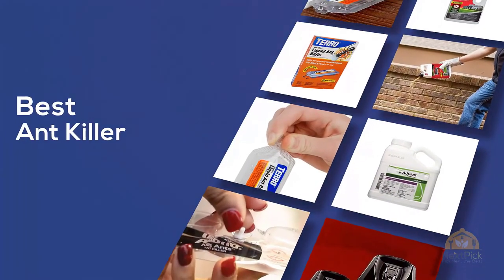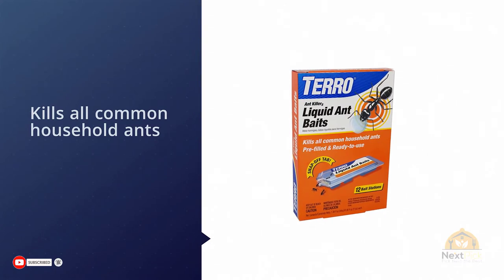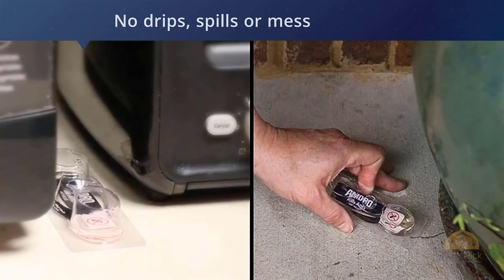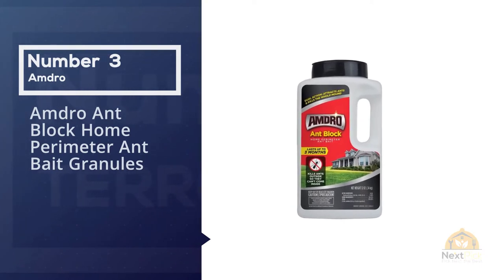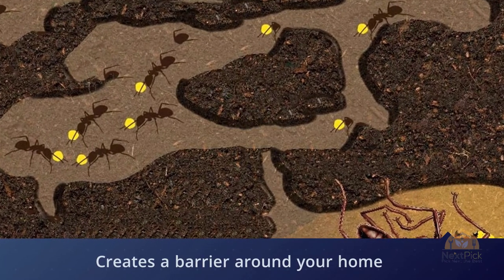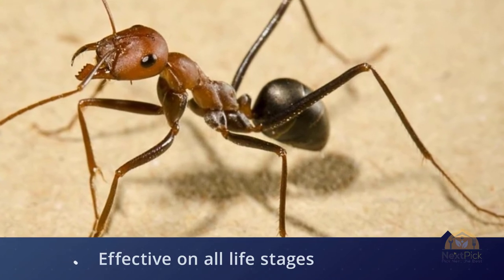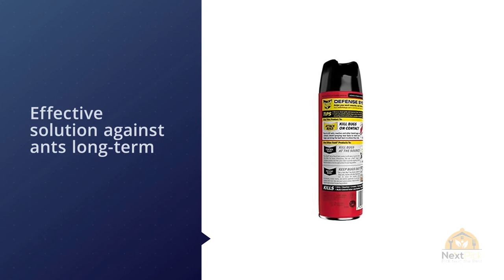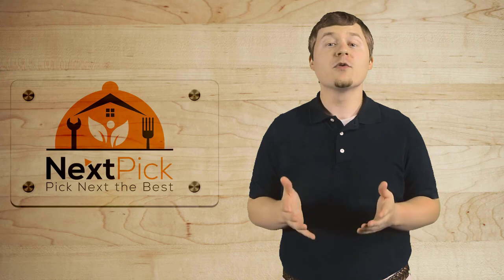Top 5 Best Ant Killer Review in 2024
Best ant killer featured in this video:
0:25 Number 1. TERRO T300B Liquid Ant Bait Ant Killer
1:05 Number 2. Amdro Liquid Ant Bait Stations
1:55 Number 3. Amdro Ant Block Home Perimeter Ant Bait Granules
2:40 Number 4. Syngenta - A20380A - Advion Fire Ant Bait
3:30 Number 5. Raid Ant & Roach Killer Spray for Listed Bugs

What Is A ant killer?
Borax, the dynamic fixing in TERRO® Ant Killer and TERRO® Liquid Ant Baits, is a characteristic fixing that has a low degree of poisonousness for people, however is dangerous to ants. As ant foragers from the state search for food, they are pulled in to the sweet fluid in the creepy crawly snare and covetously devour it.

What is the best ant killer?
We strive to review as many products as we can, read realtime reviews and made our own ranking. We welcome all your comments.